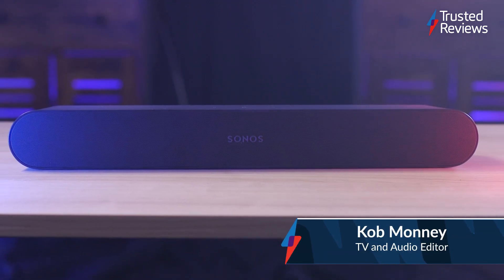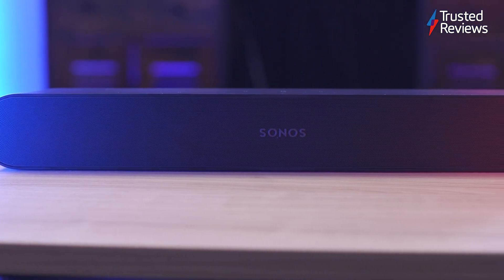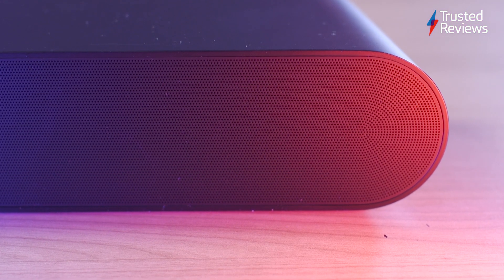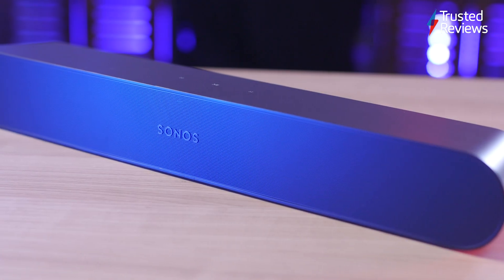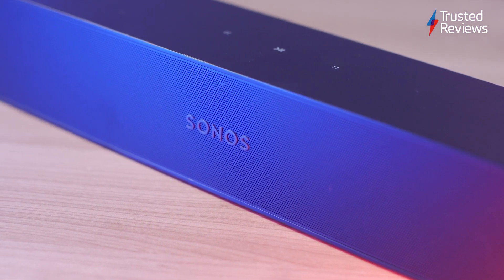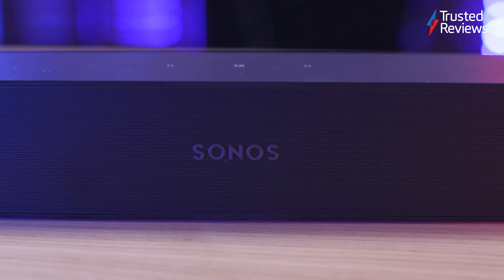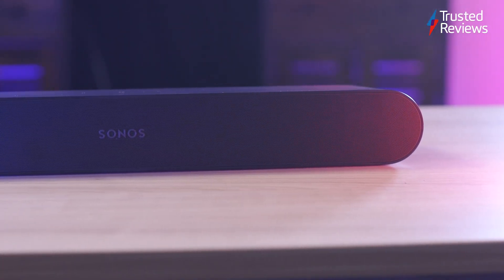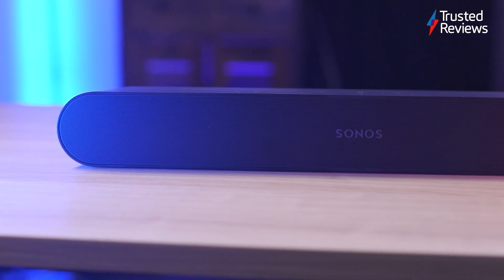Sonos Ray review: Best smallest sounder?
Sonos' smallest soundbar yet looks to improve the sound quality of any TV.